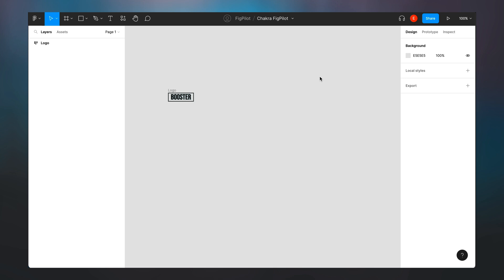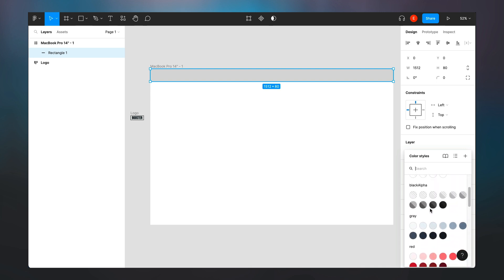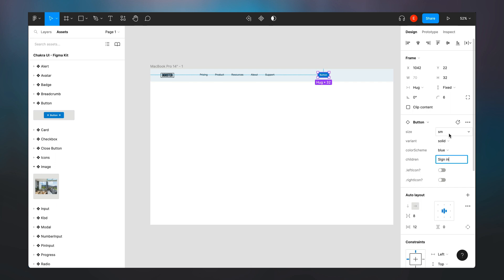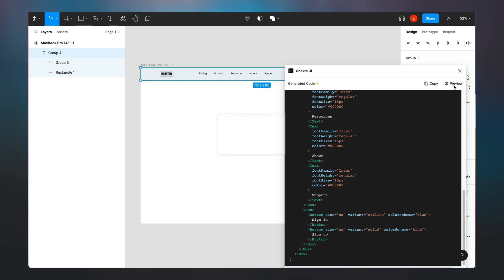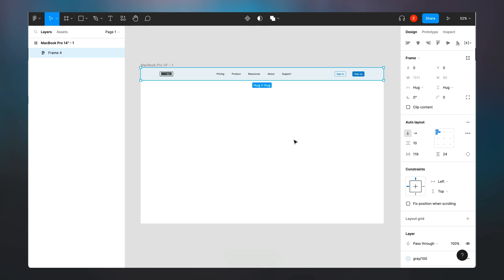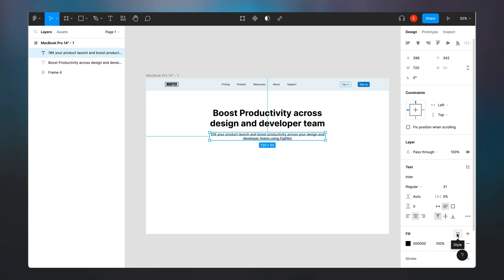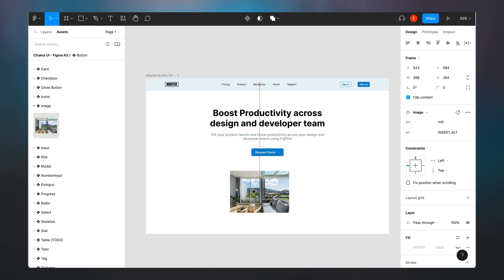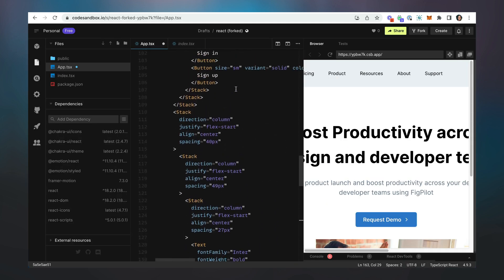Convert your Designs to Code with FigPilot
In this video, you'll learn how to use FigPilot, a Figma Plugin by Chakra UI to quickly convert your Figma designs to production ready Chakra UI code ⚡️